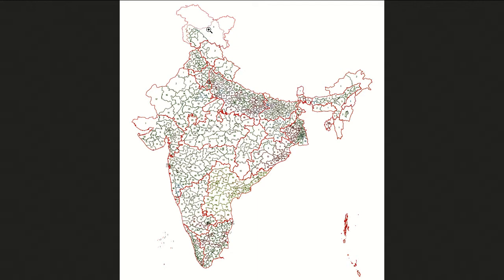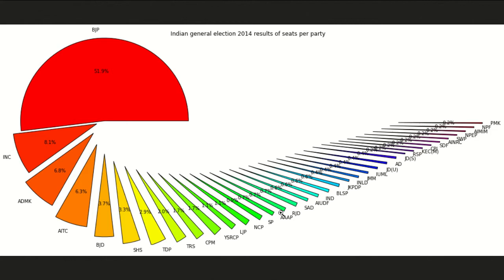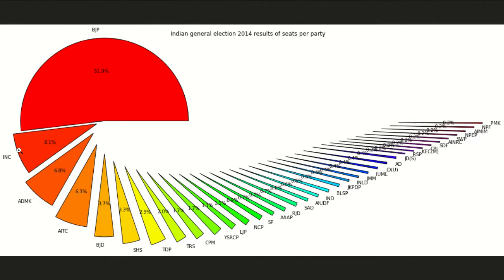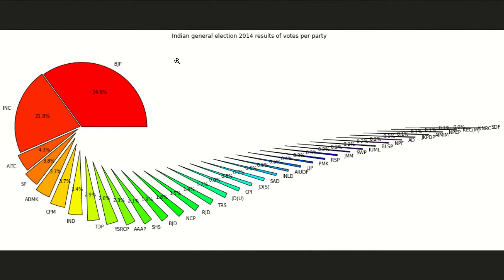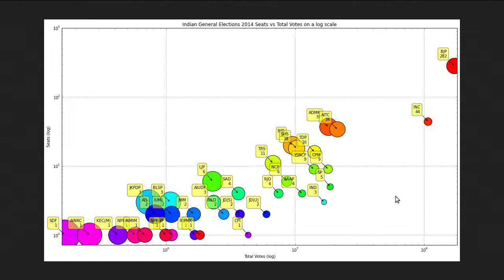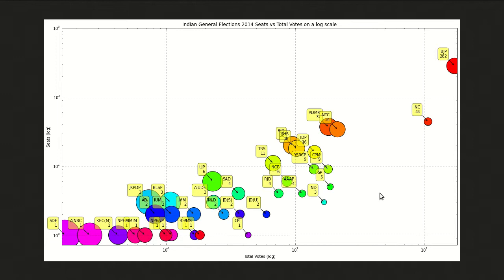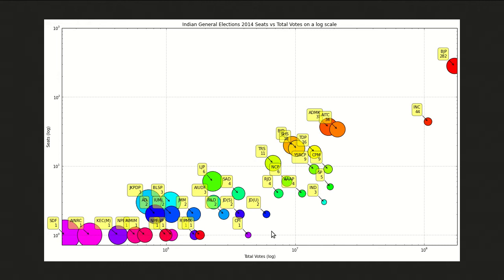Indian Elections 2014 - IPython Notebook Tutorial (Exercise)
Analyzing the results of Indian general elections of 2014 using IPython Notebook. Discussing pd.pivot_table() to summarize data by grouping it and other statistical analysis tools in pandas and numpy.